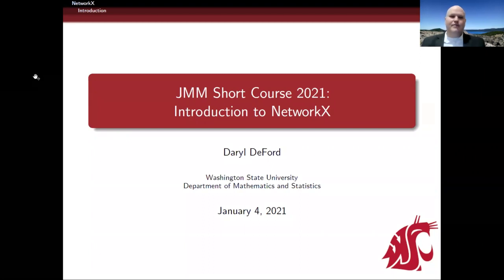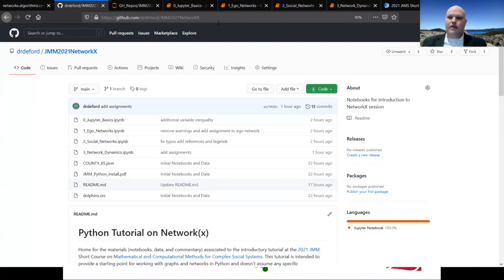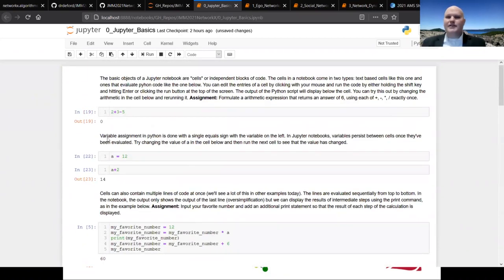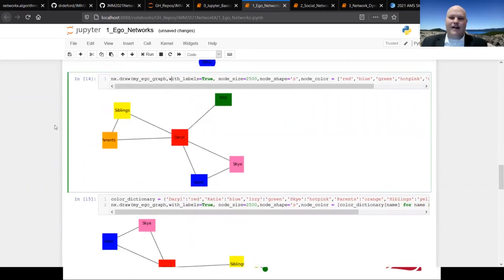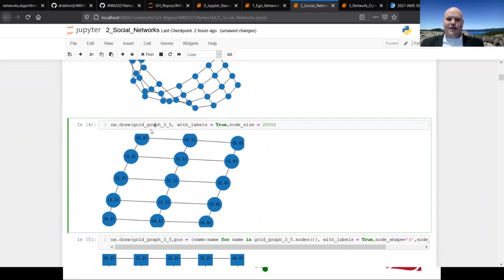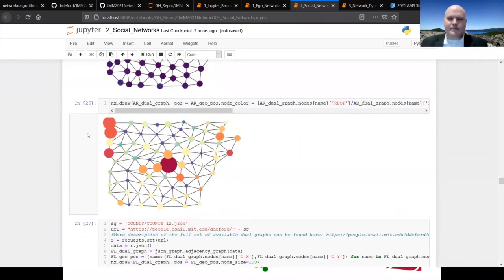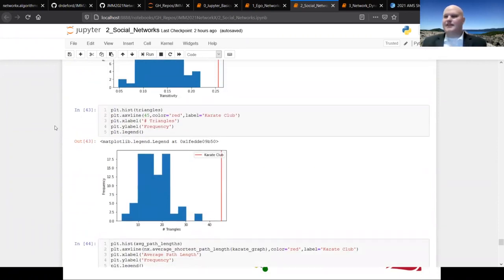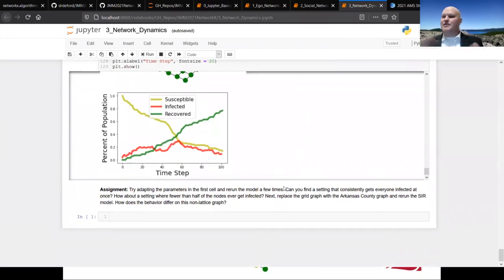Daryl R. DeFord: Python Tutorial on Networks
Recording of Daryl R. DeFord's tutorial "Python Tutorial on Networks" from the 2021 AMS Short Course on Mathematical and Computational Method for Complex Social Systems (organized by HZ Brooks, M Feng, MA Porter, and A Volkening). This was the second lecture on day 2 of the short course.